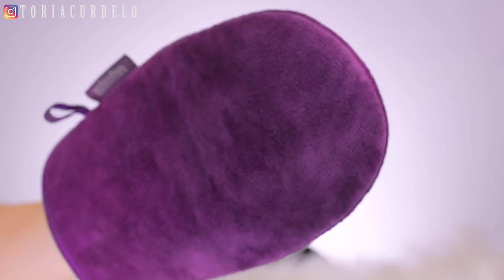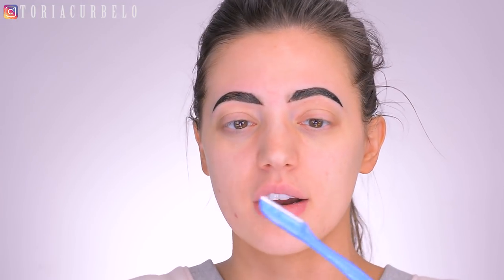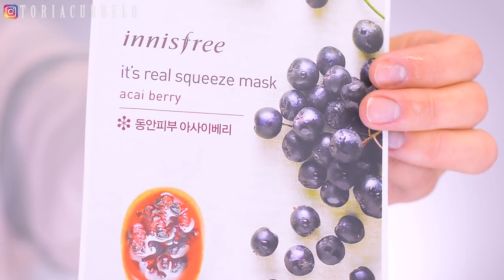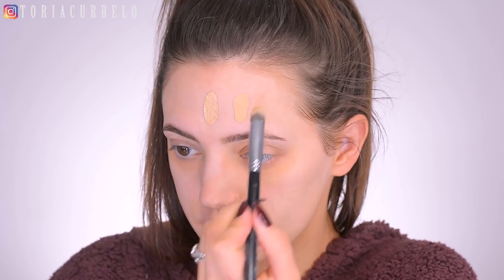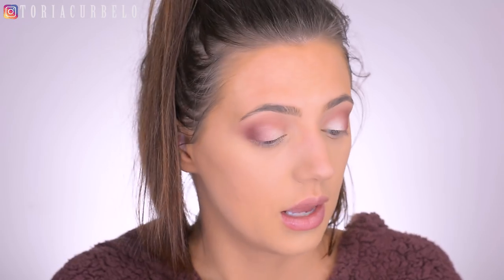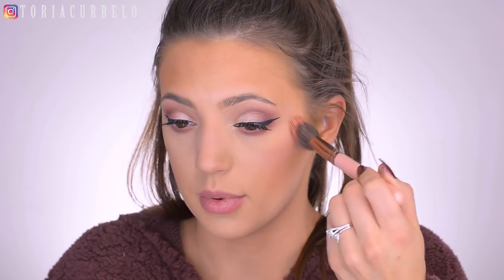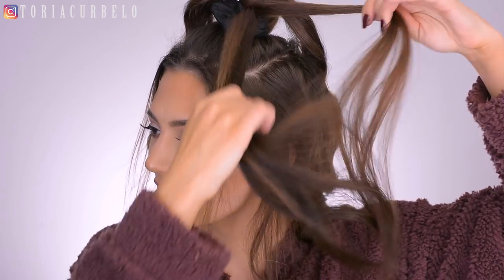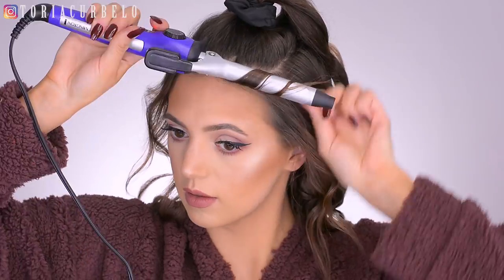How to Transform Yourself in 8 Hours for Valentine's Day | From Tadpole to Catfish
In today's video, I take you through my full date night/special occasion prep routine. Things I would normally spread out over a couple of days, in a short 8 hours. This was one of the longest and most tiring days of filming I have ever had but I had a great time doing it for you guys! I hope you enjoy my 0-100 catfish prime transformation.